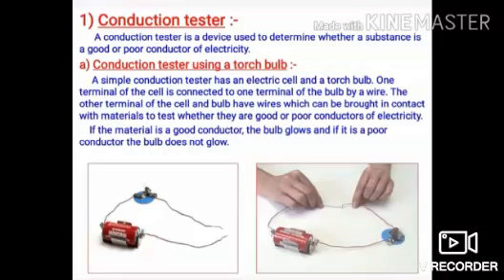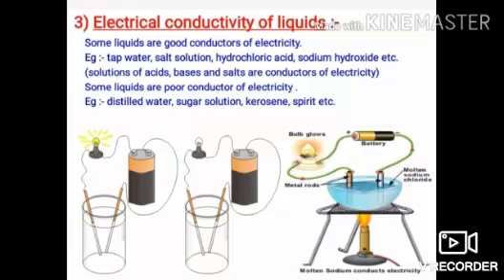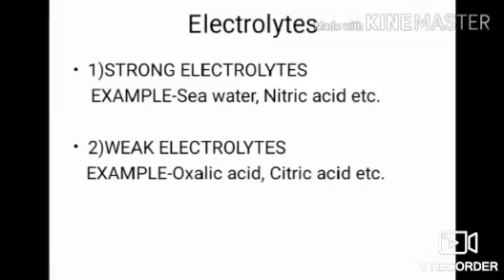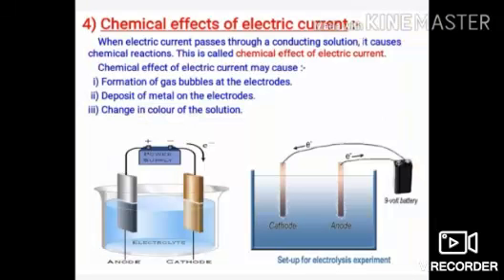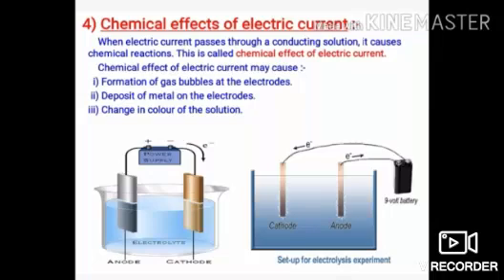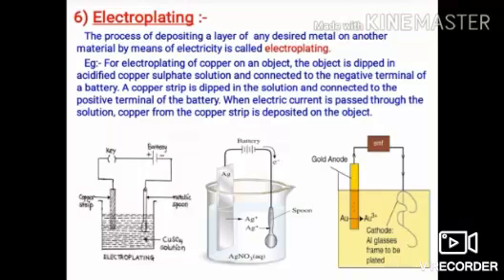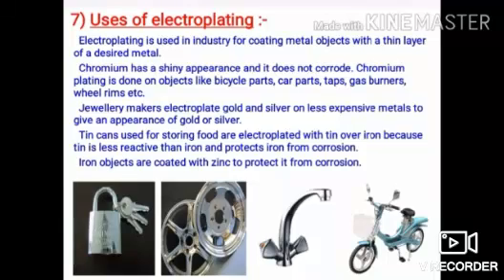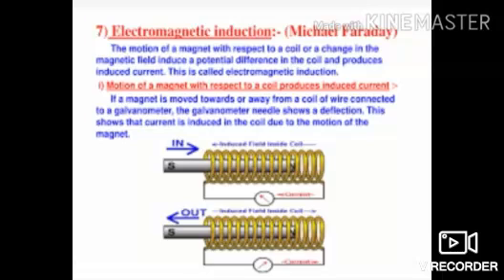D.A.V School,Class 8,Science Chapter16, Electric Current and its Chemical Effect(full Explanation)